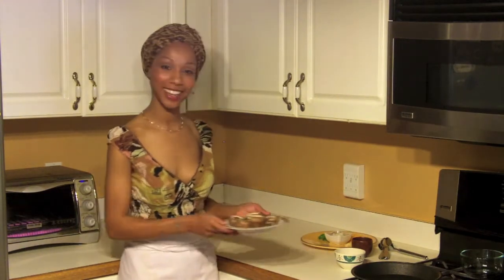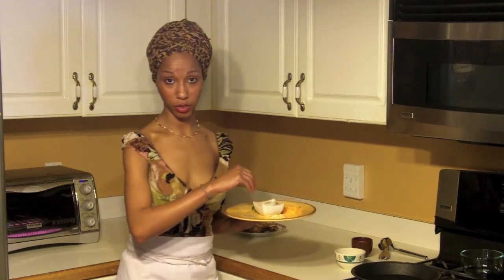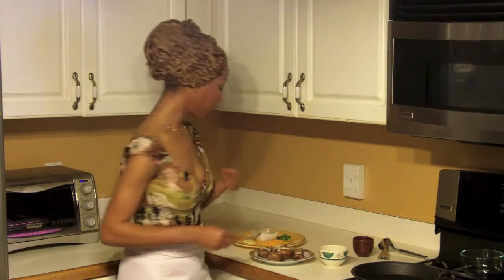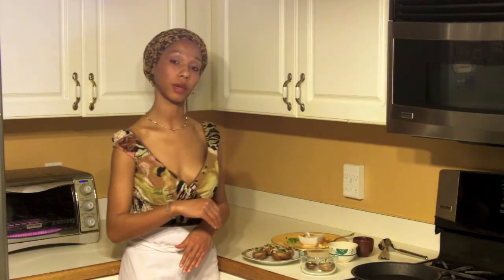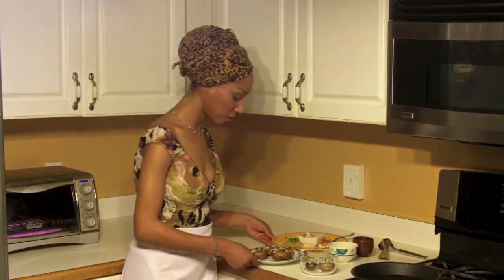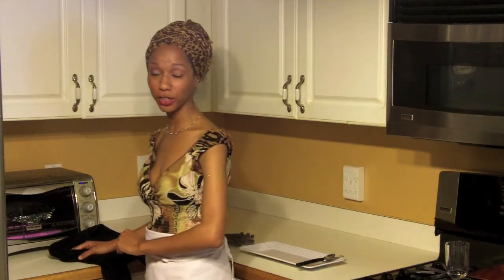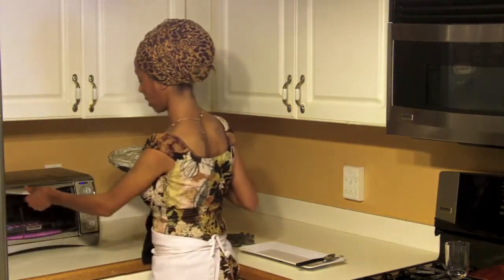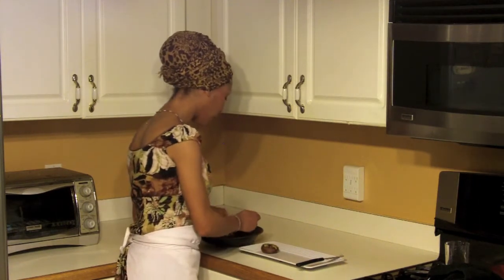Food Lovers Unite Episode 5 Stuffed Mushrooms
One of my favorite appetizers/snacks to make: STUFFED MUSHROOMS!